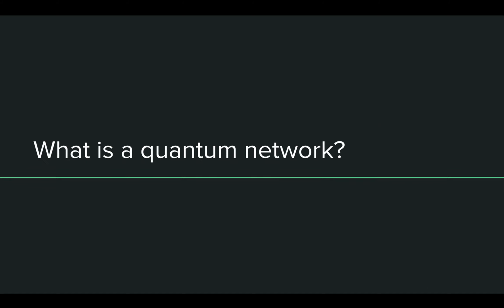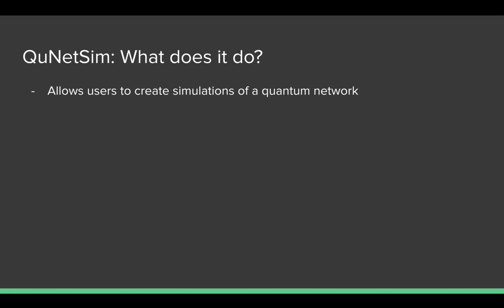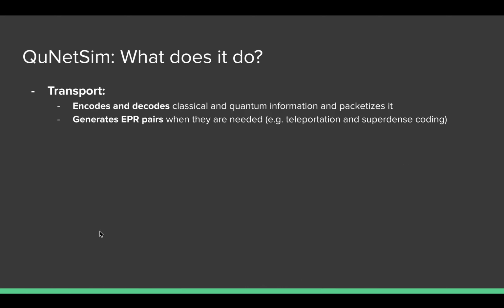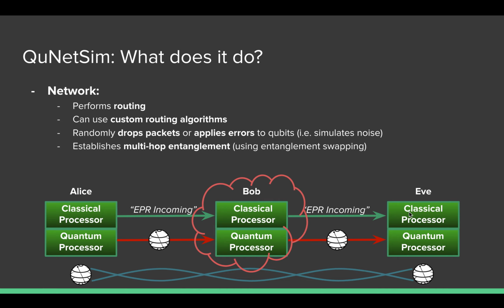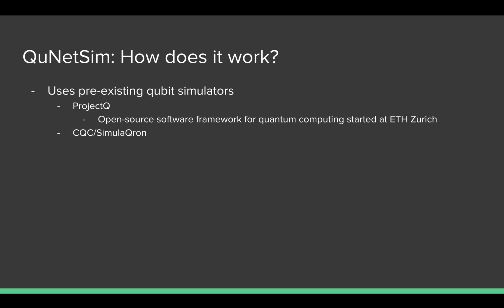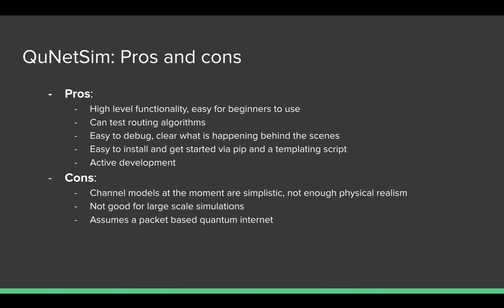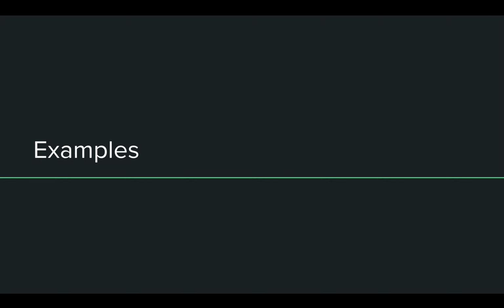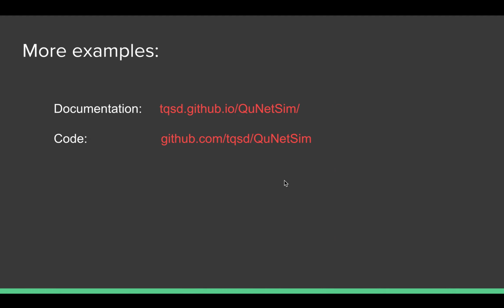QuNetSim - NYC Quantum Computing Meetup August 11, 2020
The QuNetSim talk from the NYC Quantum Computing Meetup August 11, 2020.